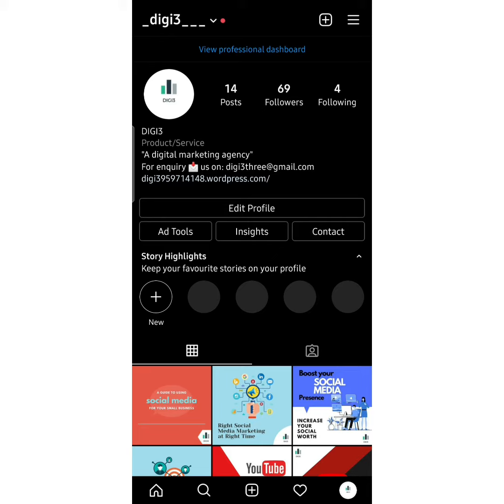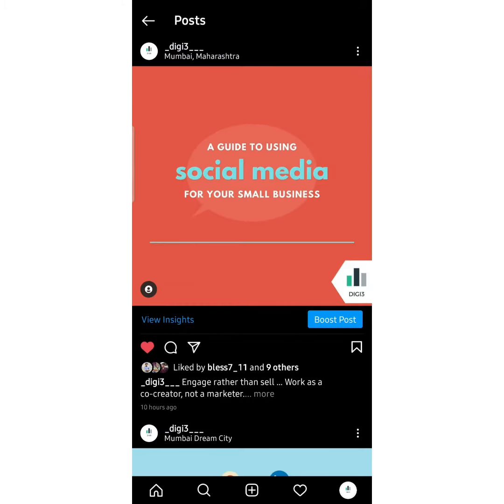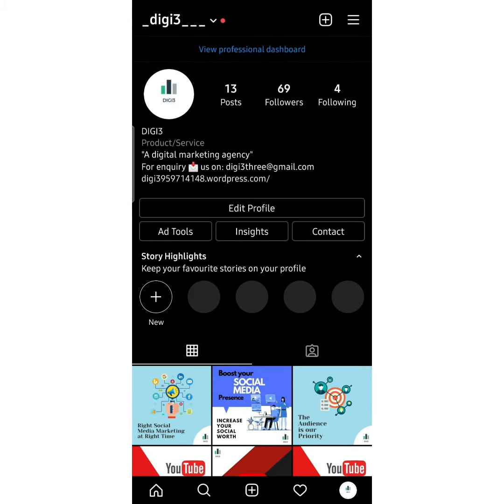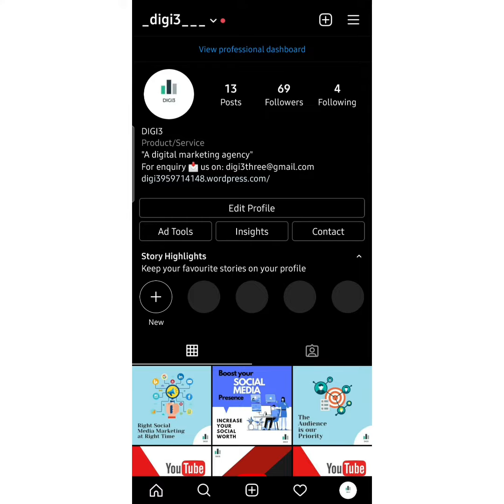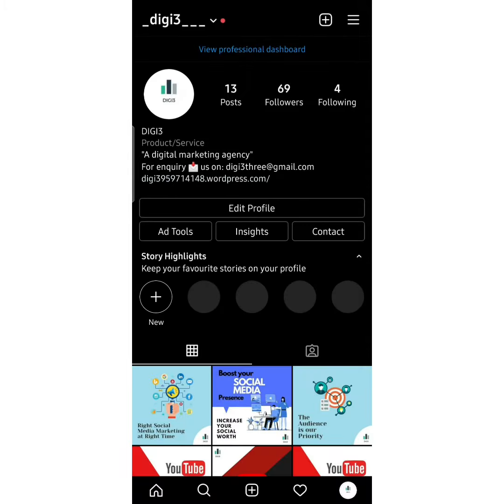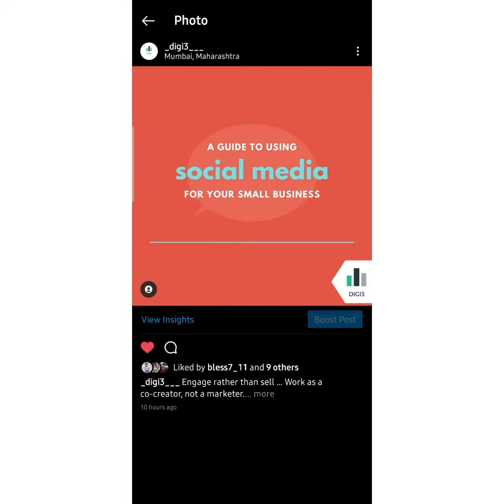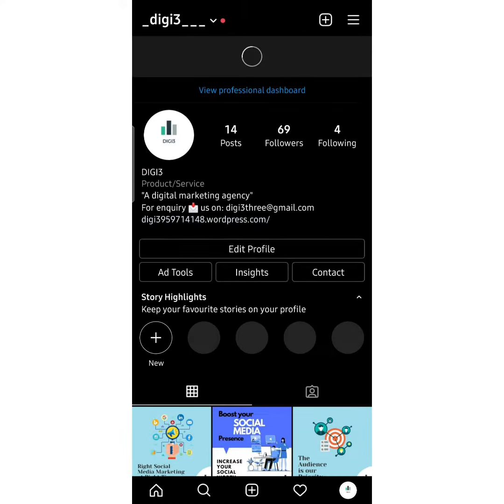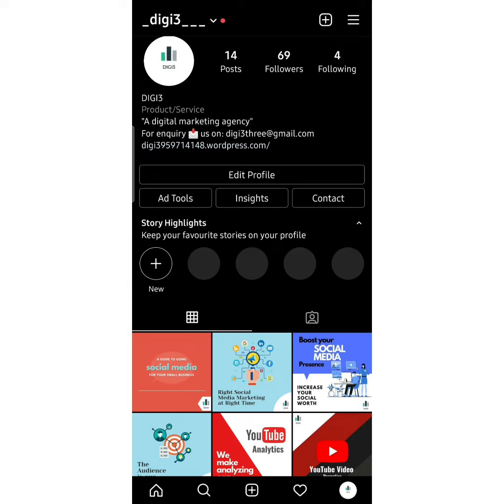How To Archive Post On Instagram 2021 | DIGI3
Tap or your profile picture in the bottom right to go to your profile.
Tap the post you'd like to archive.
Tap in the top right.
Select Archive.